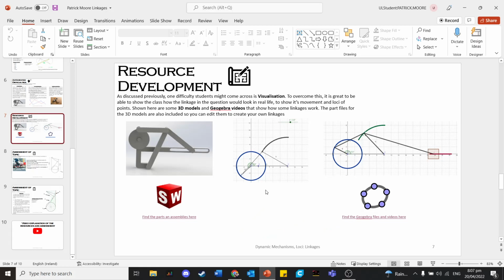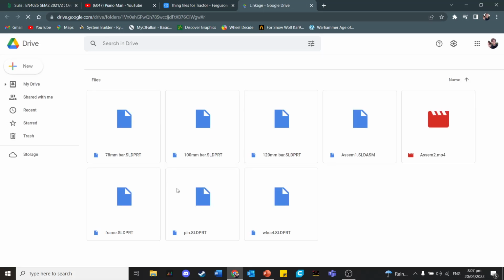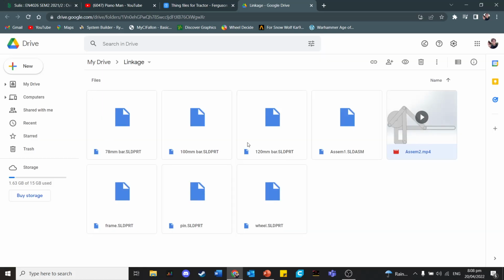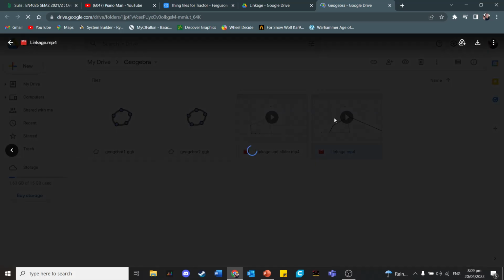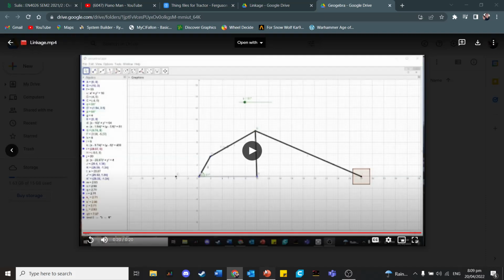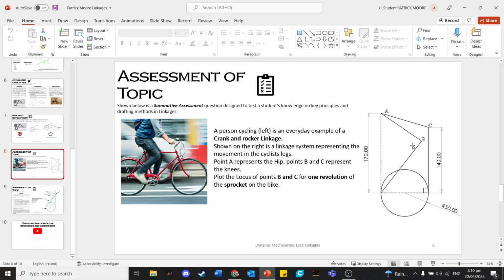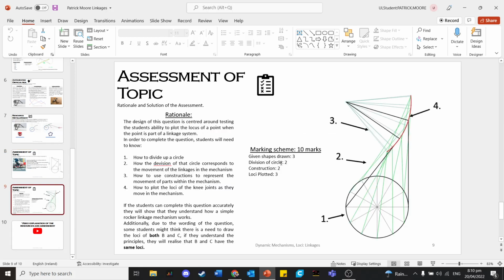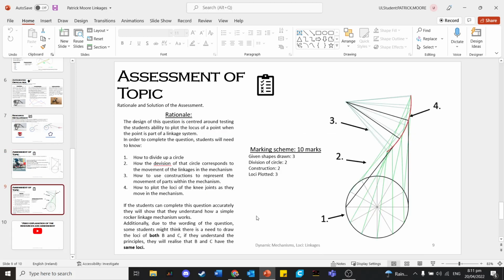PN4036 Digital Topic Portfolio video